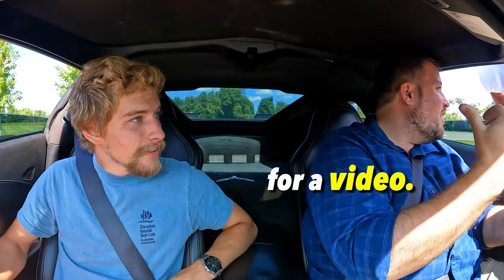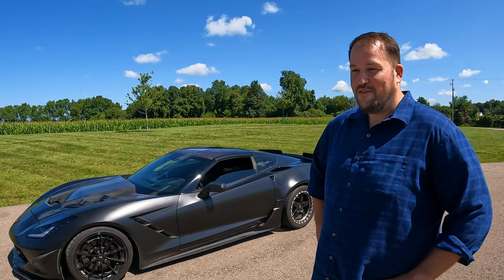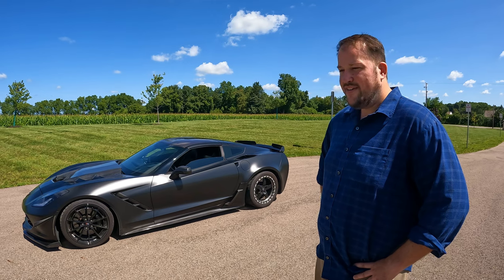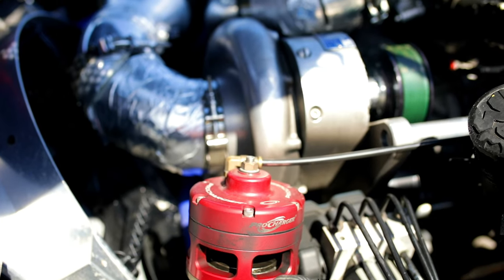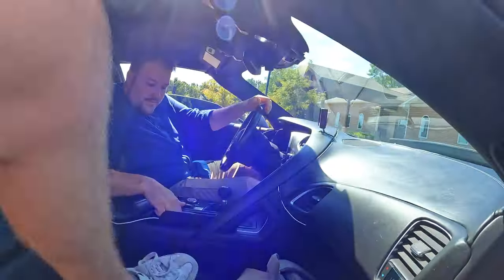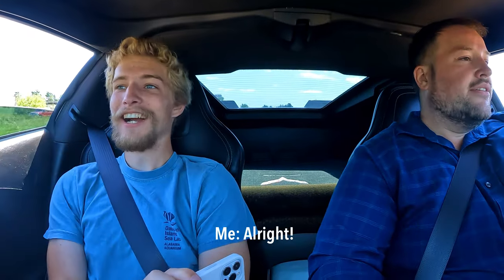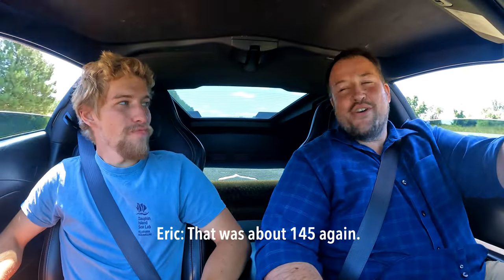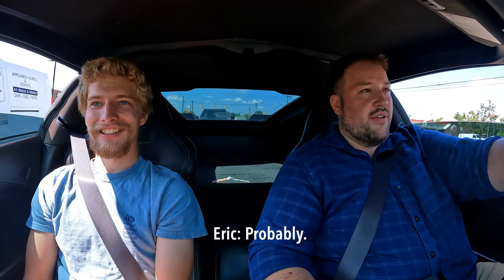1,100+HP Supercharged Corvette C7 | POV Drive + Angry Lady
This Procharged Corvette is an absolute ANIMAL!! Here I go over the build with the owner, discussing parts, cost, and specs! Then, I go on a ride of a lifetime!!

During our drive, we decided to pull into an "almost" empty parking lot to get a video of the car revving... Little did we know, the one car in the parking lot belong to a corvette hating Karen!!!

If you're ever "spirit-idly" driving, you MUST have this radar detector!! It's the best out there, and It'll save your butt!!
YEAH.. YOU NEED THESE.

- MUCH NEEDED